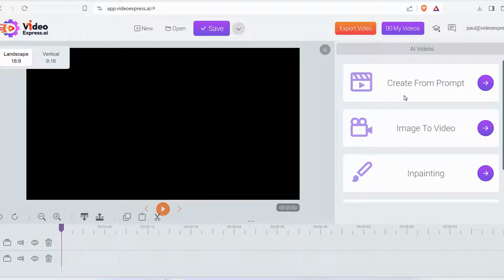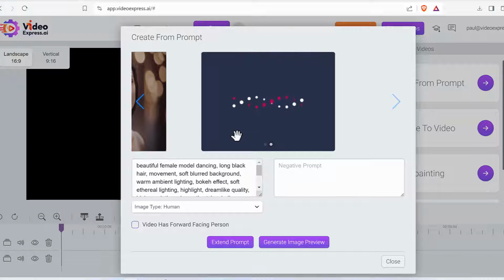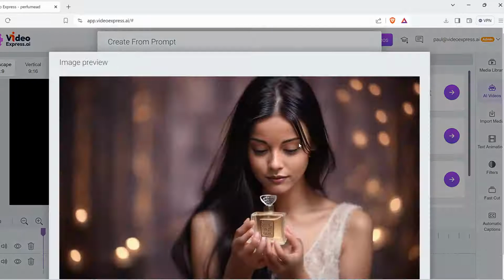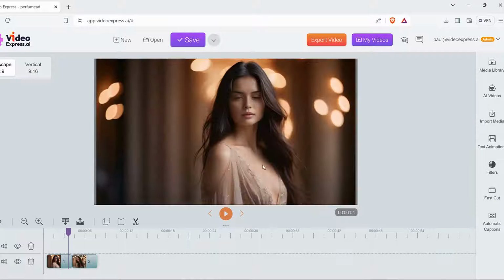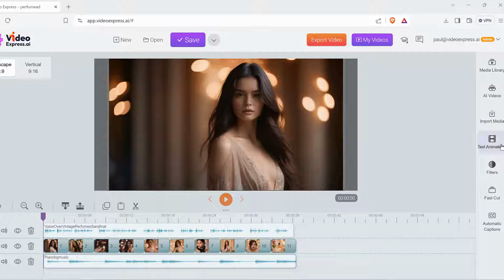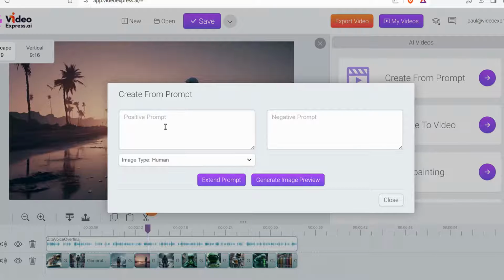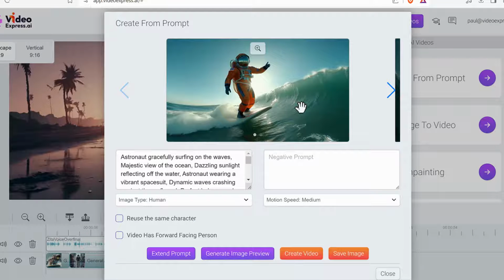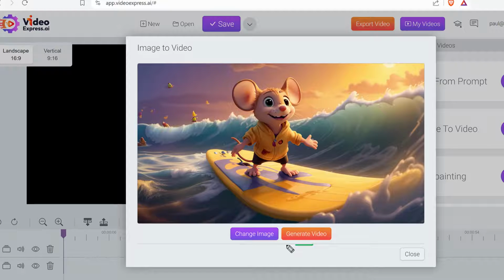VideoExpress.ai Software Walkthrough Full Review